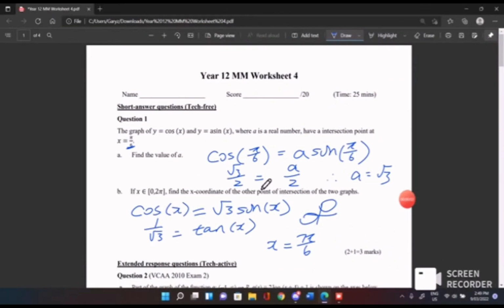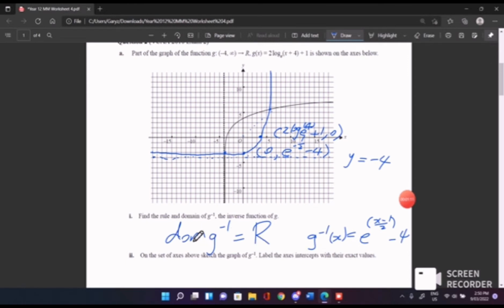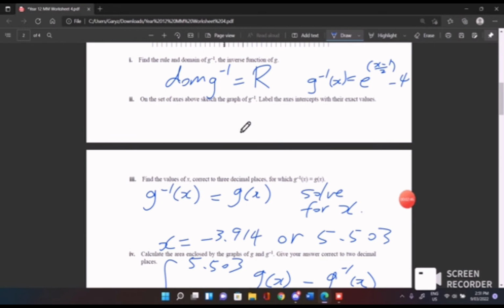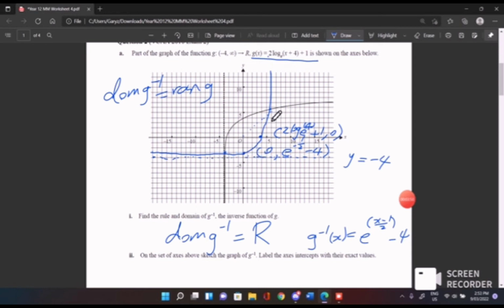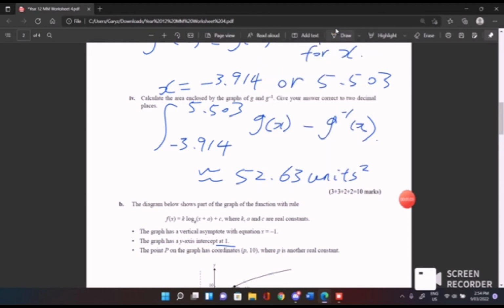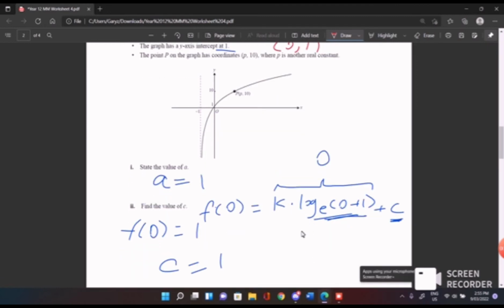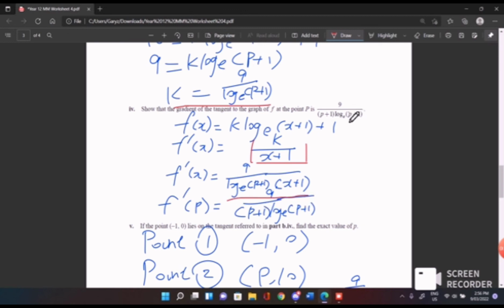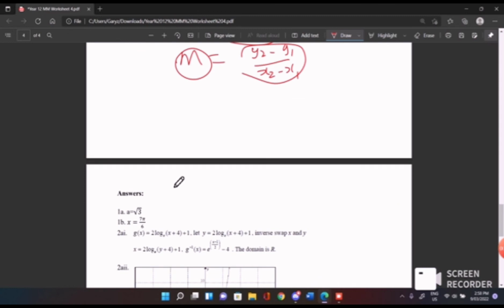Functional Equation | Qs VCE MM U3&4 Mini Test Review 2022 T1W6